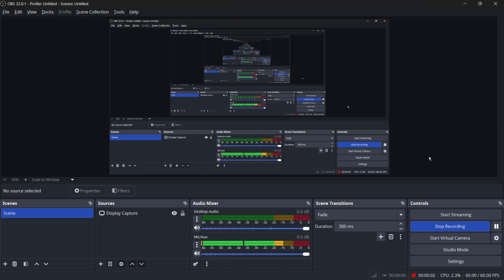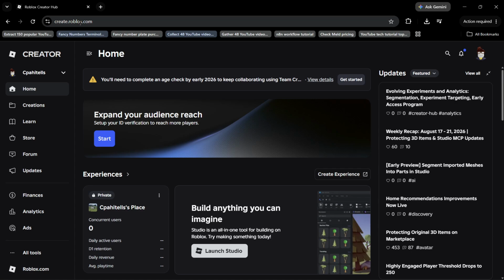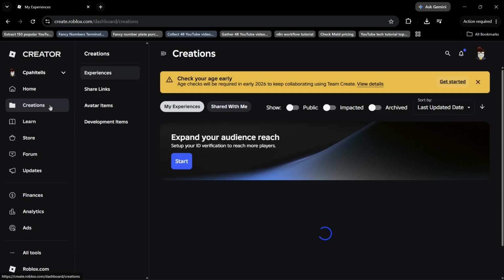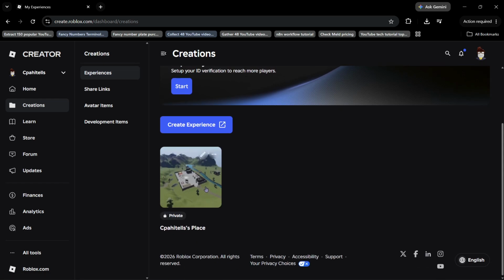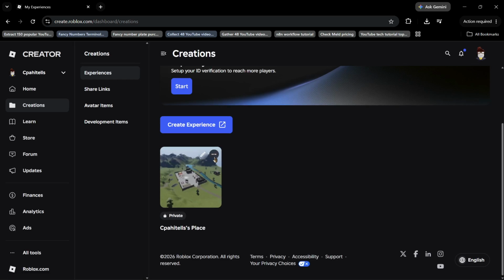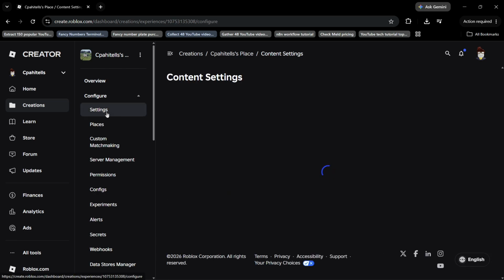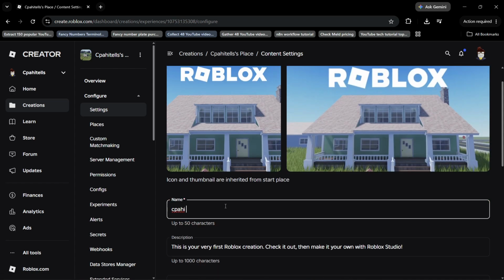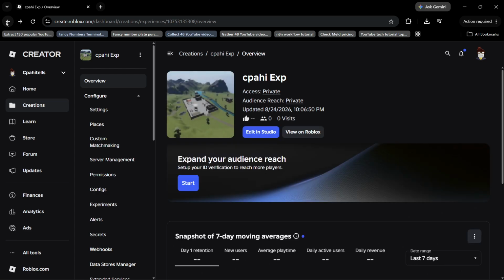How To Change Your Experience Name In Roblox: The Complete 2026 Creator Dashboard Tutorial Guide!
Welcome back to the absolute most trusted channel for Roblox game development, Luau scripting tutorials, and complete Creator Dashboard guides! If you are a brand new developer who just published your very first game, or an experienced builder trying to rebrand a classic title, you have likely run into a very frustrating problem. By default, Roblox automatically names your brand new projects something incredibly generic, like User Place Number One. If you want players to actually find, click, and play your game, having a catchy, highly optimized title is absolutely mandatory for the platform algorithm! However, the Roblox website undergoes massive layout changes every single year, and the older tutorials showing you how to navigate the settings are completely obsolete and incredibly confusing. In this fully updated 2026 comprehensive tech and gaming tutorial, we are providing a complete, in depth, step by step walkthrough showing you exactly how to change your experience name in Roblox using the modern Creator Dashboard!

In the very first major section of this comprehensive video guide, we will dive headfirst into navigating the official Roblox Creator Hub. We will walk you step by step through opening your web browser and navigating directly to the creator portal. You will learn exactly how to log in securely with your developer account and access your primary dashboard. We will show you how to navigate to the Creations tab, which acts as the master folder for every single game, clothing item, and model you have ever built. We will guide you through finding the specific experience you want to rename, explaining the crucial difference between a Game and a Place within the Roblox architecture, and why you must ensure you are clicking on the main experience thumbnail rather than an isolated sub place to properly update your public title!

Next, we take a deep, thorough dive into the actual renaming process within the configuration settings! Once you locate your game in the dashboard, we will show you exactly how to click the three small dots in the corner of the thumbnail and select Configure Experience. This will immediately launch the basic settings page. You will watch a live, high definition demonstration of clicking into the Name text box and typing out your brand new, highly engaging game title! But we are not stopping there! We will explain the advanced psychology of Roblox game naming, discussing how adding relevant keywords like Simulator, Tycoon, or Roleplay can massively skyrocket your organic search traffic. We will even show you how to safely copy and paste vibrant emojis directly into your game title to make your project visually pop and stand out from the massive sea of competitors on the discover page!

Moving perfectly into the next phase of our ultimate walkthrough, we will transition our focus to the surrounding metadata that is just as important as the name itself: your description and your genre! A great name is completely useless if your description does not convince players to hit the green play button. We will guide you through writing a compelling, keyword rich description that accurately explains your gameplay loop, outlines your recent 2026 updates, and provides links to your official community groups. Furthermore, we will explicitly walk you through selecting the correct genre and subgenre for your experience. We will provide a massive warning about the strict Roblox genre rules, explaining that you can only change your game genre once every three months, so you absolutely must choose carefully to ensure your game is recommended to the exact right target audience!

Finally, in the concluding section of our extensive guide, we will explore the alternative method of renaming your game directly inside of Roblox Studio! For developers who prefer not to use the web browser, we will show you exactly how to launch your project in Studio, navigate to the Home ribbon, and click the Game Settings gear icon. We will demonstrate how you can quickly update your basic info, including your name and description, without ever leaving your coding environment! We will also cover essential troubleshooting tips, explaining why your new name might be caught in the Roblox text filter, what to do if it tags out as hashtags, and how to pick a safe name that perfectly complies with the platform community standards!

Mastering the Roblox Creator Dashboard and optimizing your game metadata is your ultimate first step toward building a massive player base and earning serious Robux as a top tier developer!